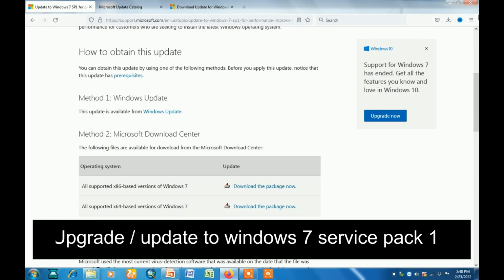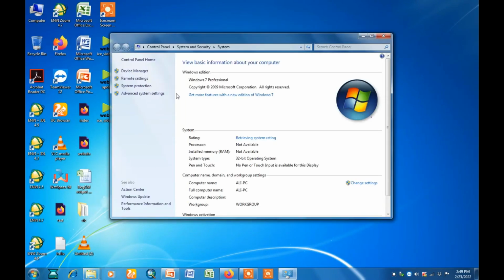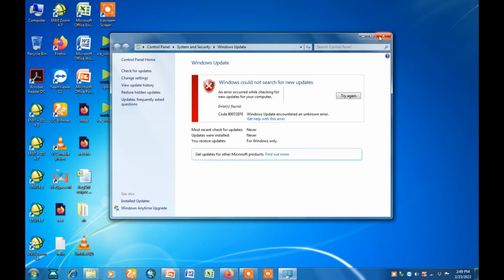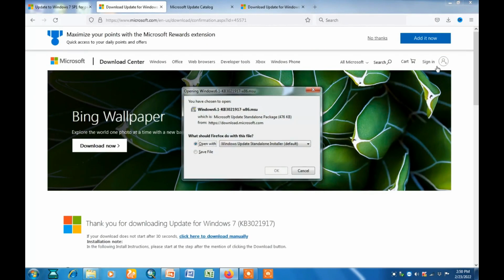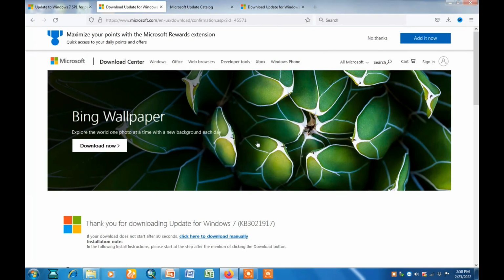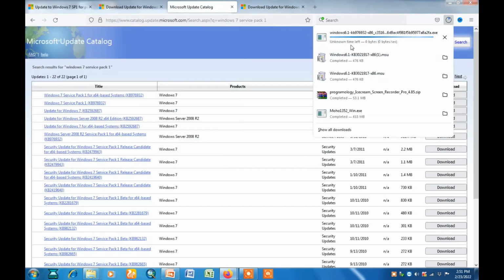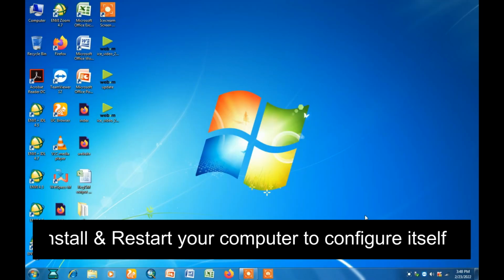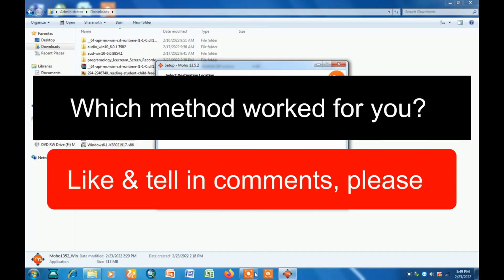windows 7 service pack 1 download for 64 bit 32 bit | this program requires windows service pack 1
windows 7 service pack 1 download for 64 bit 32 bit & install for 64 bit & 32 bit to fix this program requires windows service pack 1 or later error when you try to install any software. I have showed 3 solutions for how to download, upgrade and update windows 7 to windows 7 service pack 1 SP1

Timestamp links;

how to download windows 7 service pack 1 & install for 64 bit & 32 bit to fix this program requires windows service pack 1 or later error

[ 00:00 ] how to upgrade windows 7 ?

[ 00:07 ] this program requires windows service pack 1 or later error

[ 00:24 ] how to check windows 7 version ?

[ 00:38 ] windows update

go to start menu
write update
click on windows update
click on check for updates

[ 01:06 ] Service Pack 1 (SP1) for Windows 7 online installer

Goto following microsoft link

Click on "  Download Download the package now.  "
according to your windows 7 32 bit or 64 bit system.

[ 01:54 ] windows 7 service pack 1 offline installer

Goto following link for windows 7 service pack 1 offline installer

Download windows 7 service pack 1 (kb976932)
Close all applications
Run downloaded file as Administrator
Restart your computer to let it configure itself

SATISFACTION
This video is for you if you are looking for any of following queries;

Q1. How to fix this program requires windows service pack 1 or later mantra device
Q2. how to fix digipay this program requires windows service pack 1 or later
Q3. How to download service pack 1 for windows 7 64 bit & 32 bit
Q4. which is website for SP1 for Windows 7 download online?
Q5. how to download service pack 1 for windows 7
Q6. where to get windows 7 service pack 1 download or installer
Q7. can we get sp1 download for windows 7 and install it offline?
Q8. is microsoft update catalog official site to download windows 7 service pack 1 (kb976932) ?
Q9.  best video for windows 7 service pack 1 download ?
Q10. how to upgrade windows 7 to service pack 1 for windows 7 64-bit
Q11. how to update windows 7 service pack 1 64-bit softonic
Q12. how to get windows 7 service pack 1 64-bit download and offline installer?
Q13. how can upgrade windows 7 to service pack 1 for windows 7 32-bit or 64 bit?
Q14. How can I update Windows 7 Service Pack 1 to Service Pack 2?
Q15. Can I install Service Pack 1 to a pirated Windows 7?
Q16. Should I install Windows 7 Service Pack 1?
Q17. how to upgrade windows 7
Q18 .how to update windows 7

Thanks,
Programology